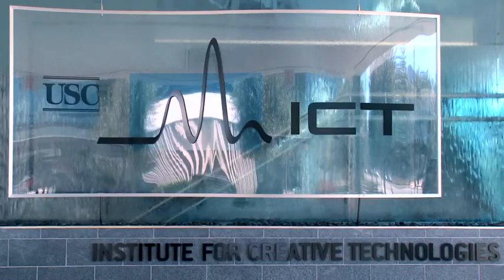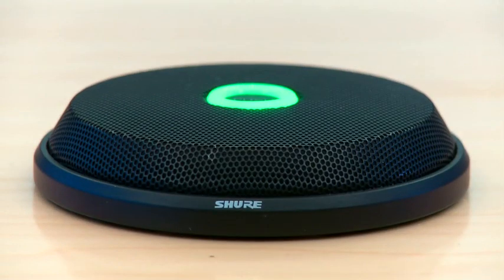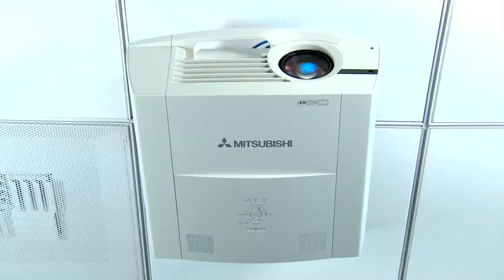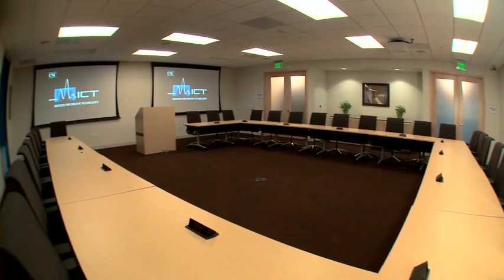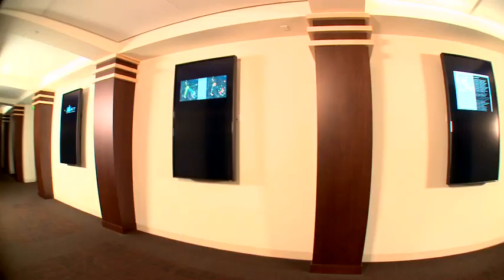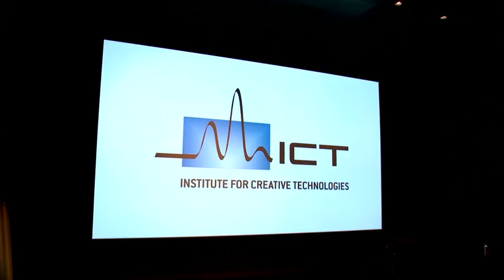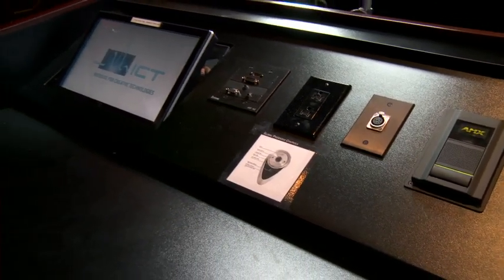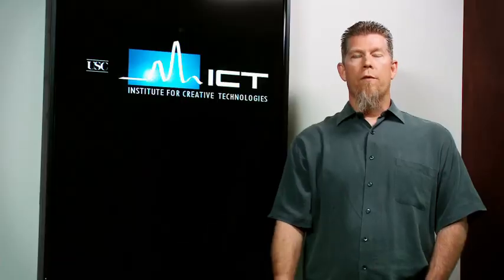Spinitar Audio Visual Integration - USC ICT